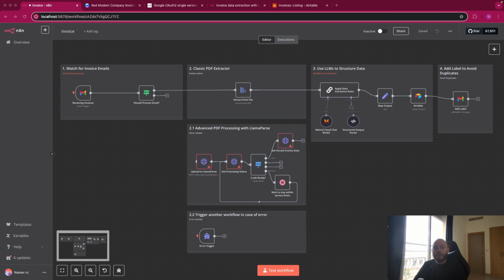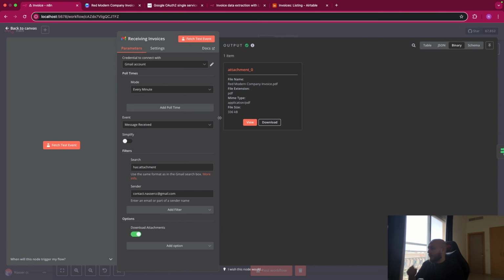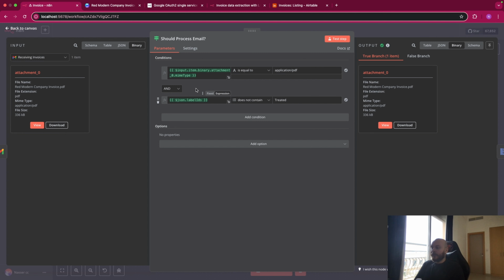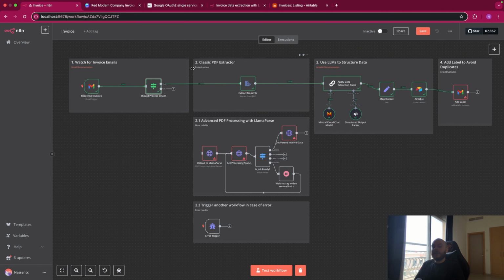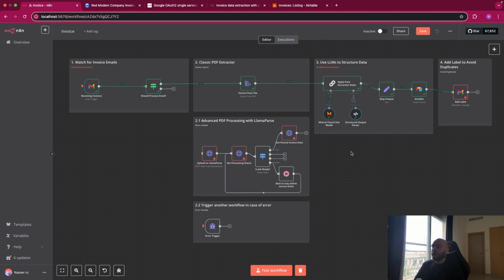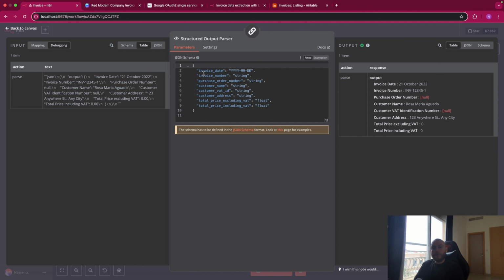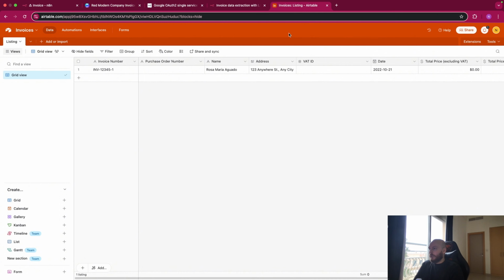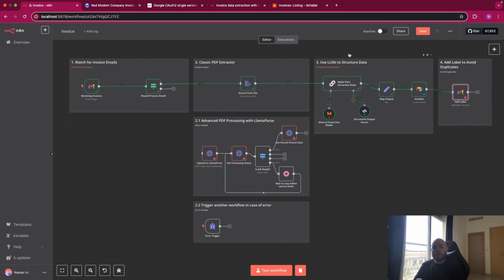n8n Invoice Data Extractor Agent | Read PDF, Invoice Processor & more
TIMESTAMPS 🕒
00:00 Setup
00:47 Receive Invoice
03:19 Extract Data from PDF
04:30 Structure Data
07:00 Mark as Treated